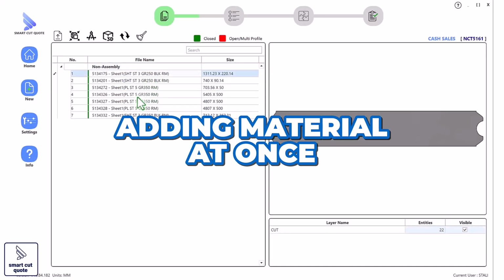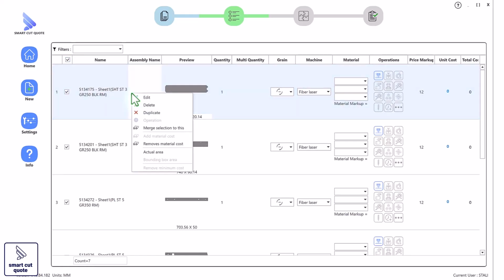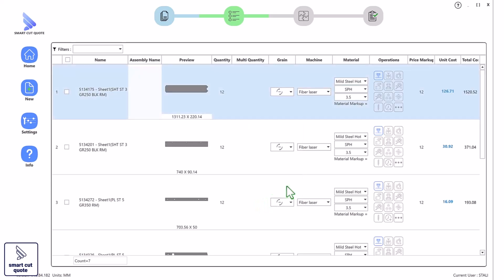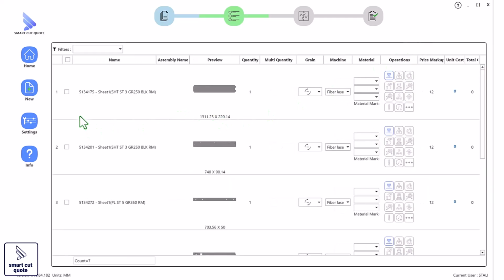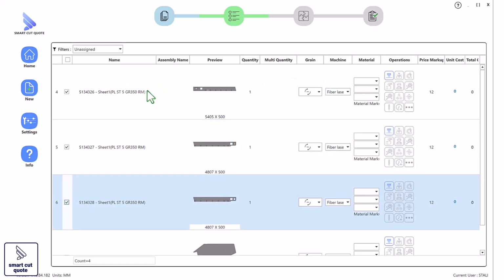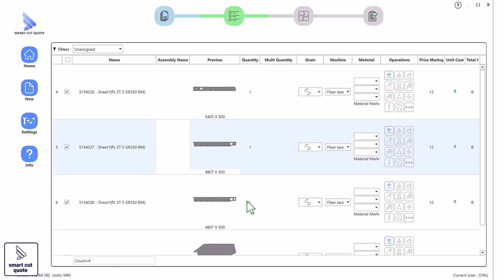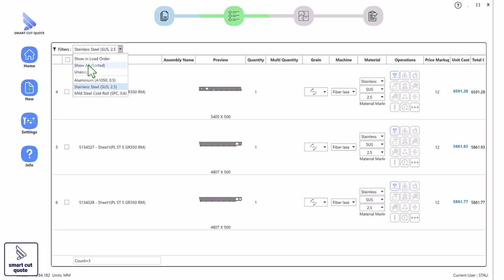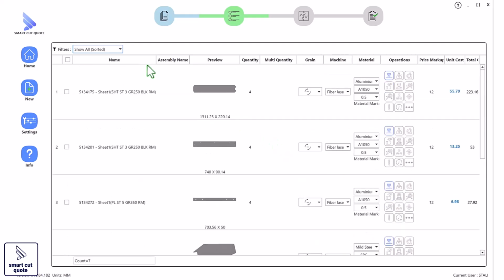Smarter way to quote Laser cutting jobs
Smart Cut Quote is an easy to use laser quoting software designed for laser cutting job shops. Import DXF, DWG, or optional 3D STEP files, calculate material, cutting time, bending, and other operations, then generate professional quotes in minutes. Reduce manual work, improve accuracy, and streamline your quoting process.